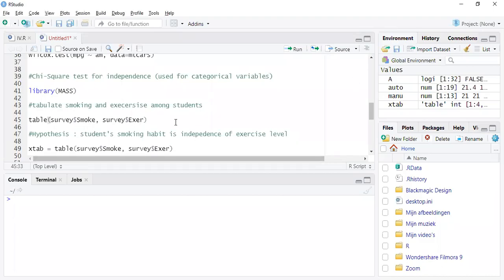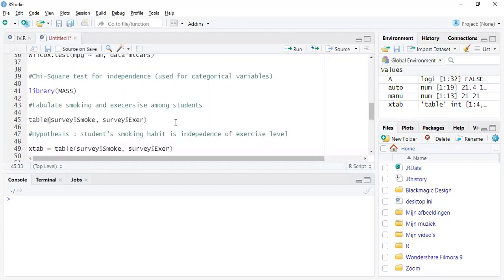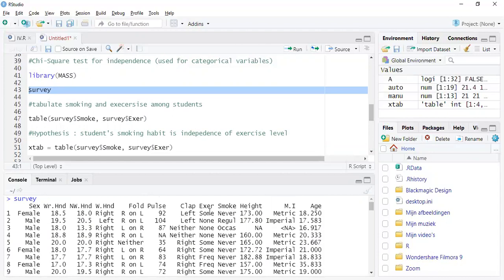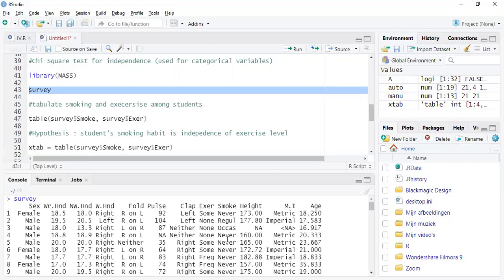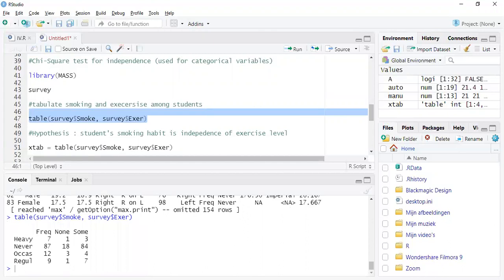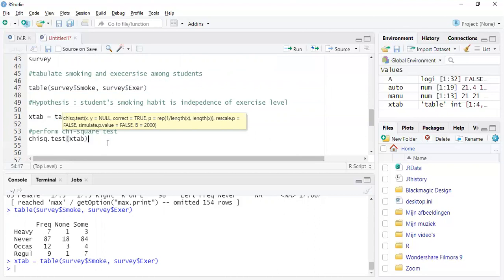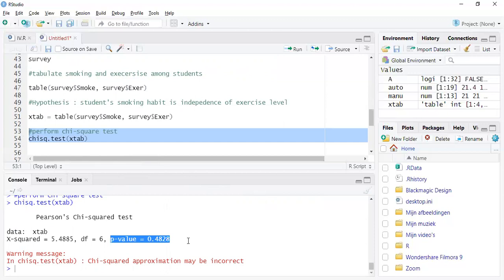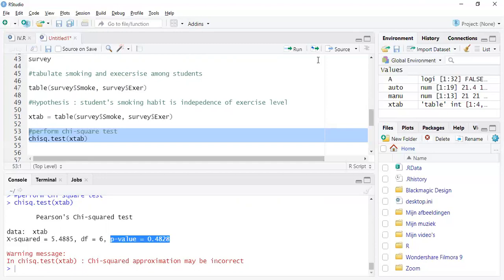Chi Square Test of Independence | Hypothesis Testing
Chi-square test of independence can be used to check independence of two categorical variables. Here in this video example in R to understand this concept